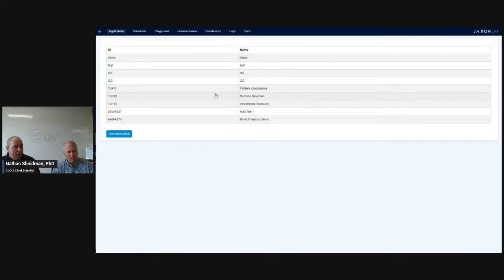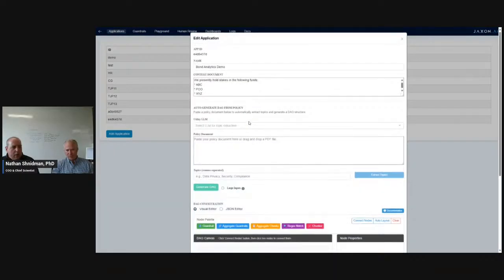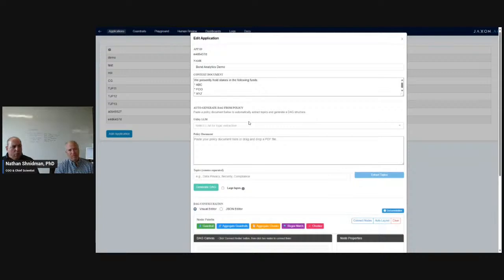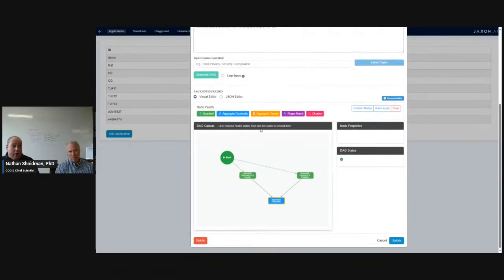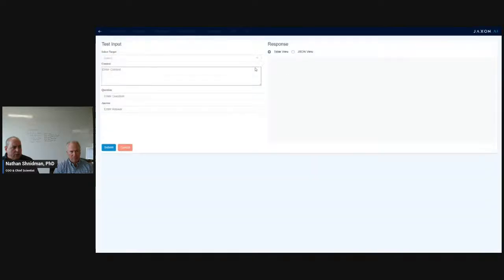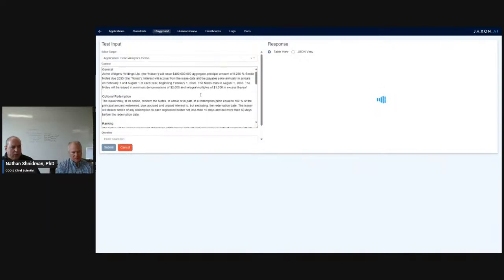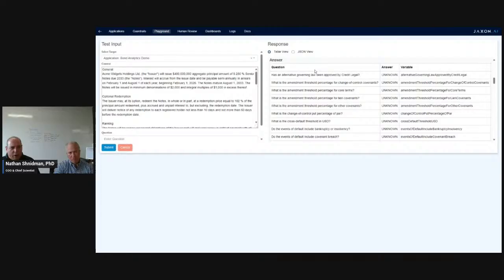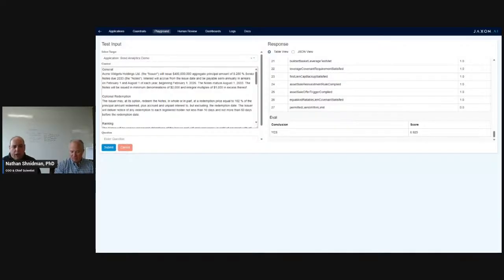Jaxon Weekly Deminar Series